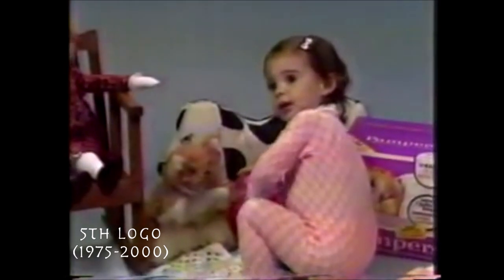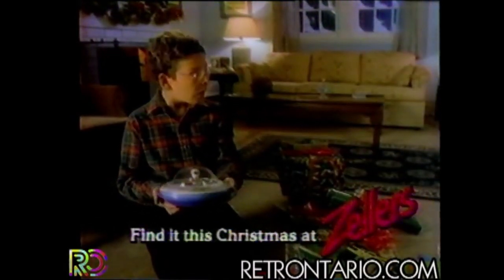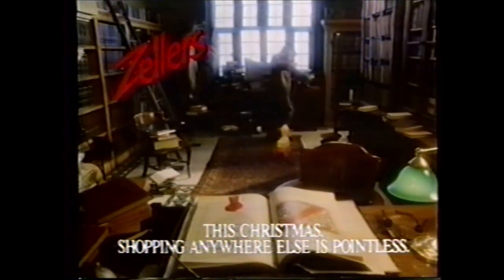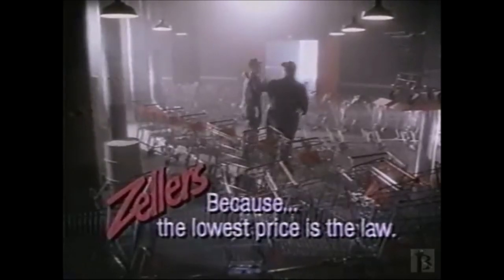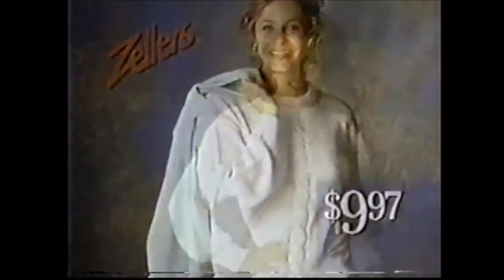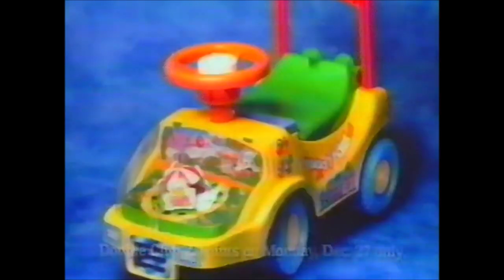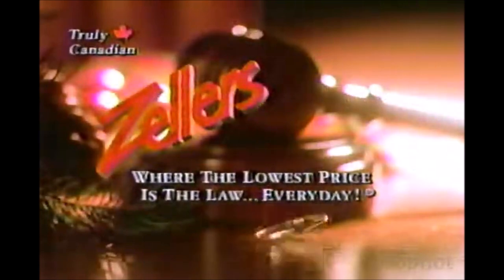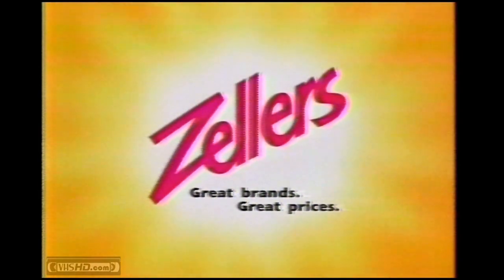Zellers Logo/Commercial History (#358)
Intro by: Damien Blake